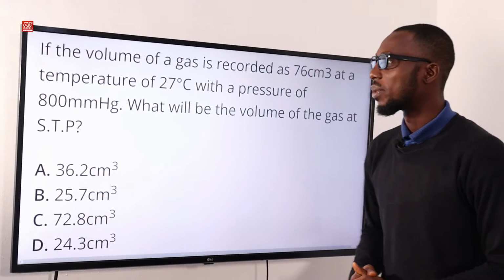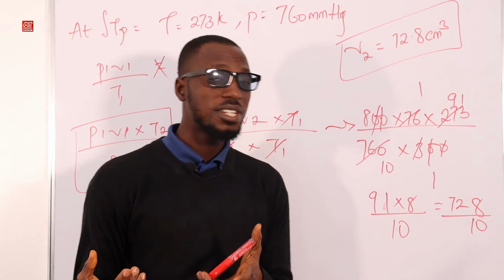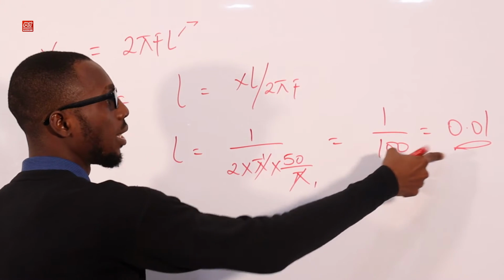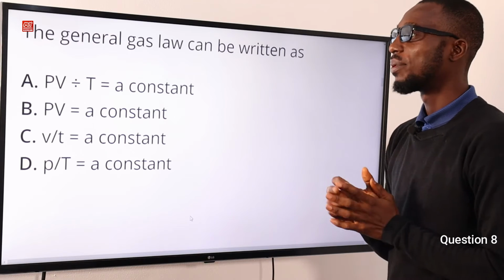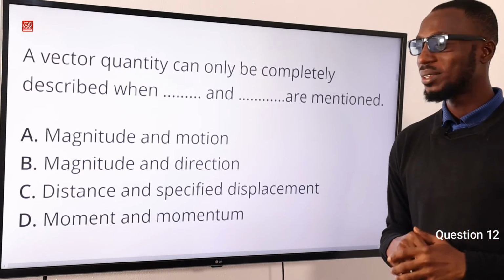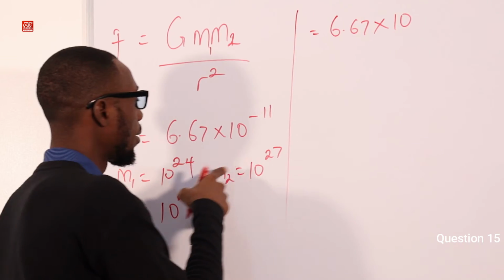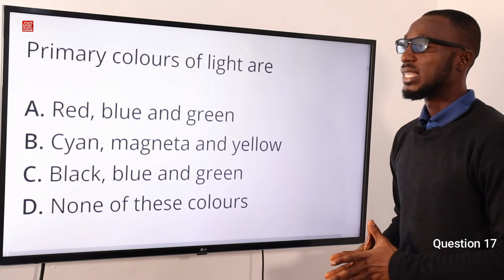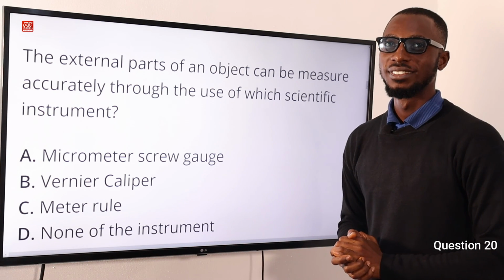JAMB CBT Physics 2015 Past Questions 1 - 20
1. JAMB CBT Practice Mobile App;
2. JAMB CBT Practice Software;